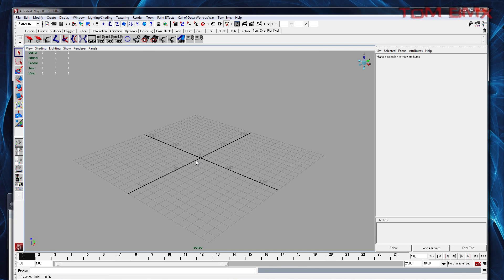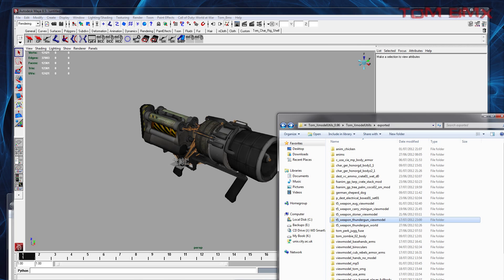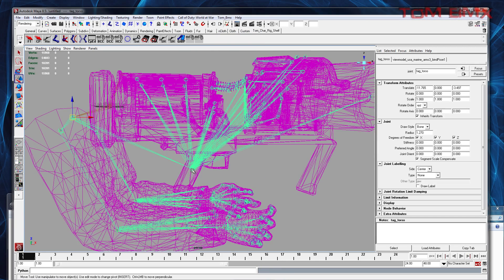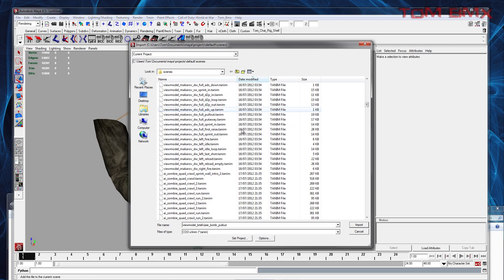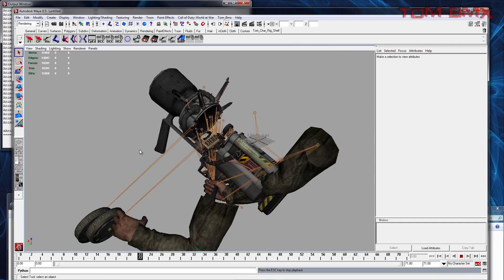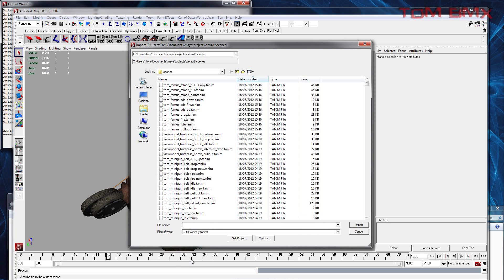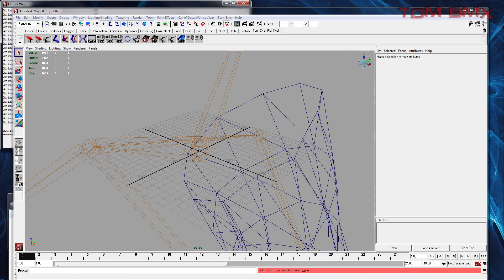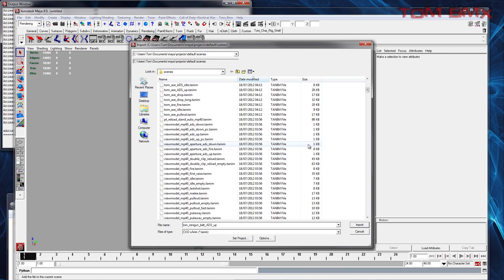Cod - xAnim Exporter ( Finished )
Just got the GUI to make for the converter then it's ready to release :)